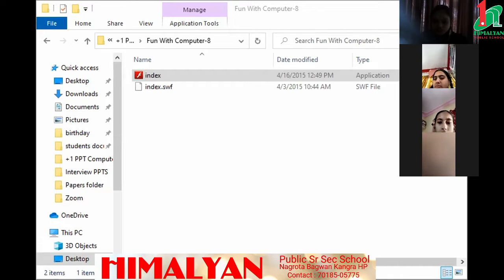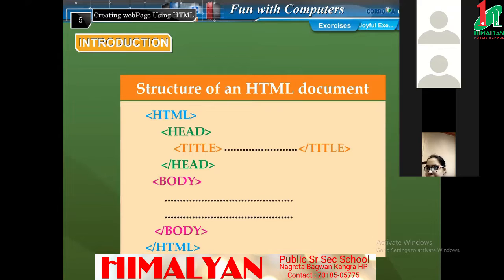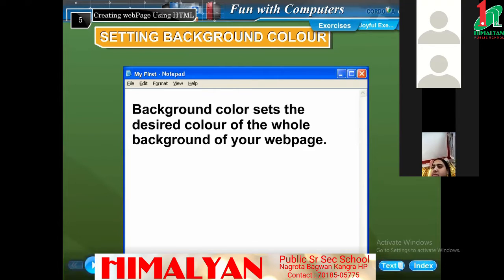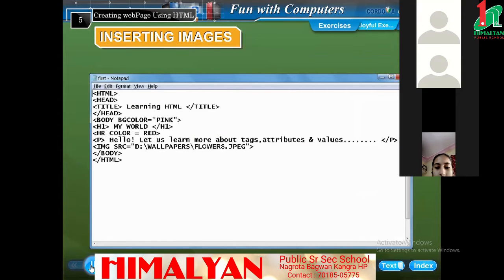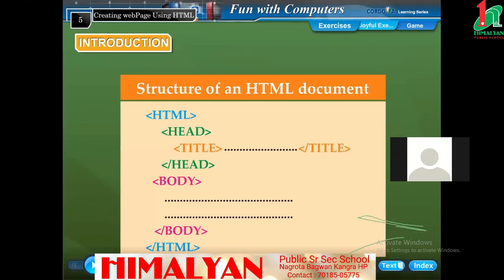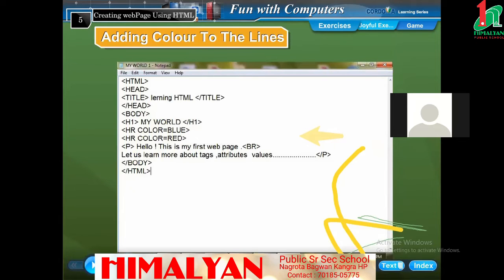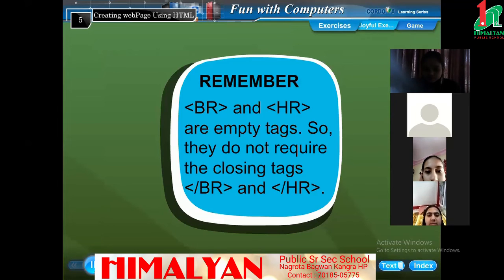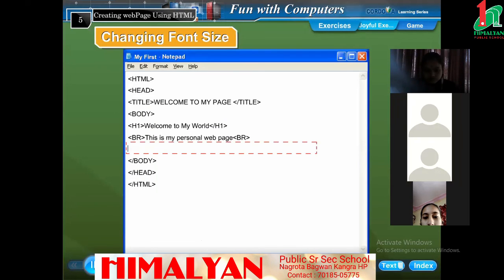+1 IP class,HTML(Revision) by Nomita 6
Revision of HTML chapter(Structure of HTML)